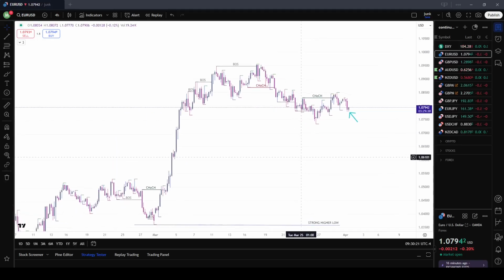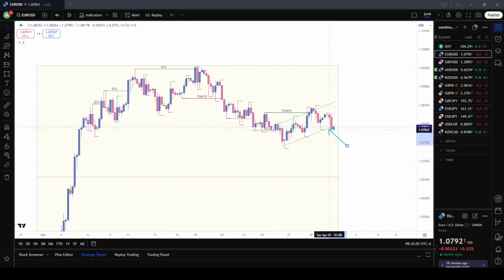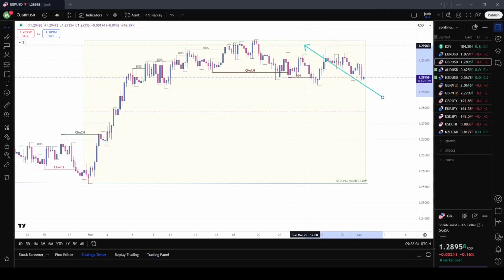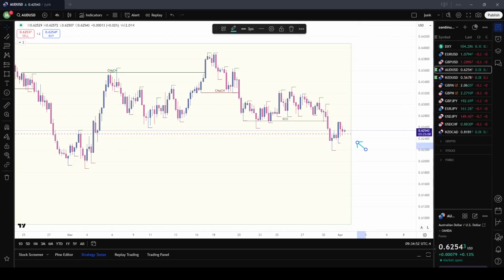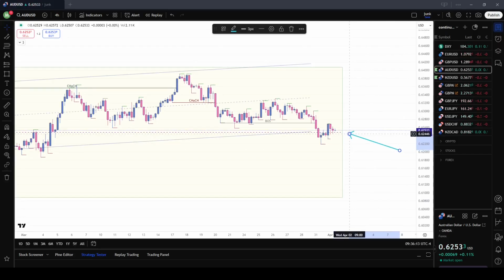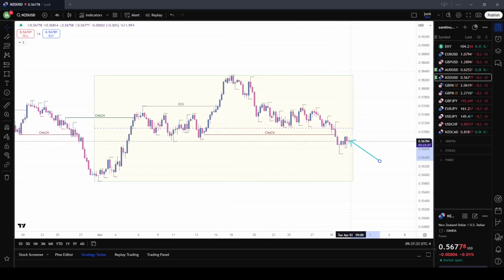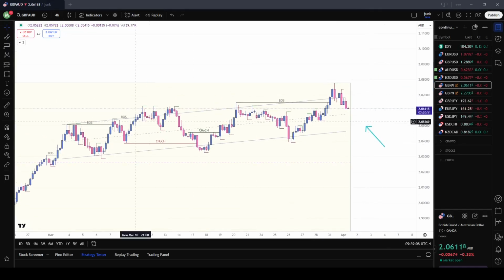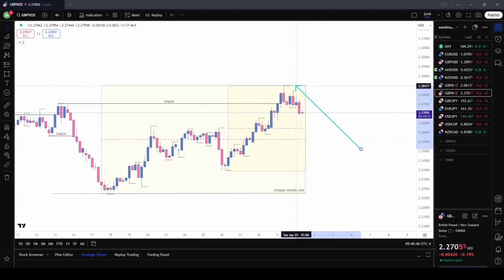Markets waiting for tariff impact? Forex analysis of market structure of EUR/USD GBP/USD AUD/USD